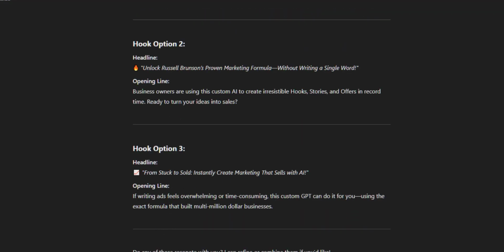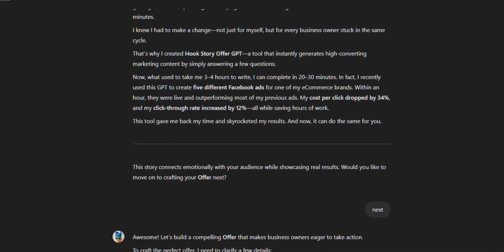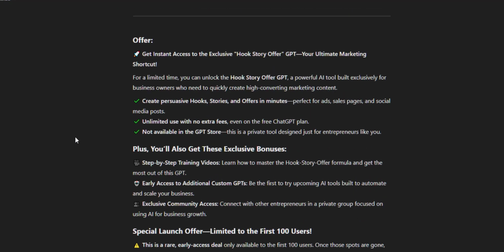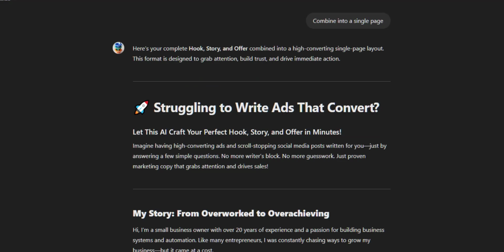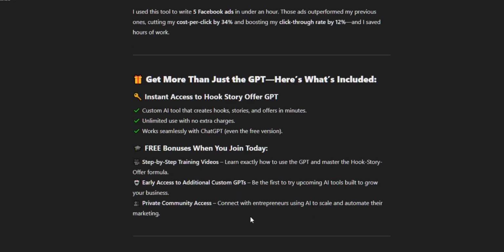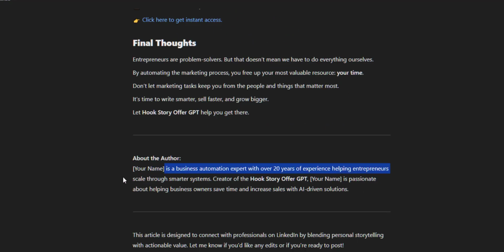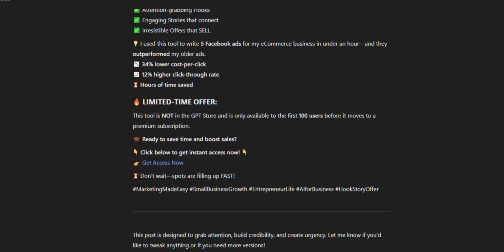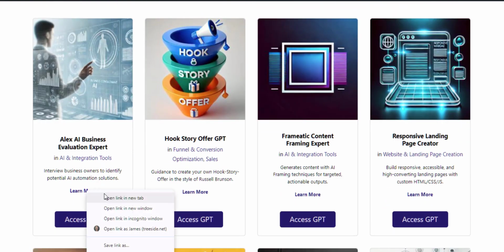Master Hook Story Offer Copywriting with AI: Boost Sales Fast!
Discover how to skyrocket your sales with Hook Story Offer copywriting using our custom GPT! In this video, Jim from Treesite AI walks you through step-by-step how to craft powerful hooks, compelling stories, and irresistible offers—just like Russell Brunson teaches.

With just a few clicks, you can generate optimized sales pages, social media posts, and more for your online business.

Whether you're new to copywriting or looking to improve your online marketing strategies, this tool is perfect for crafting high-converting content that captivates your audience and drives more sales.

🔑 Key Topics Covered:

- How to create a winning Hook Story Offer
- Step-by-step demo of our custom GPT tool
- Quick ways to generate sales pages, Facebook ads, and LinkedIn articles
- Pro tips for refining your hooks, stories, and offers

💥 Ready to transform your sales strategy?

Click the link below to access the Hook Story Offer GPT FREE for a limited time and start crafting content that sells!